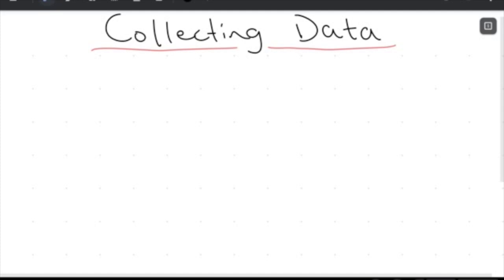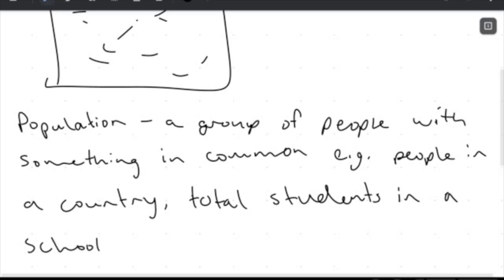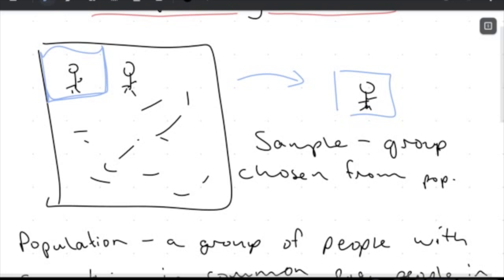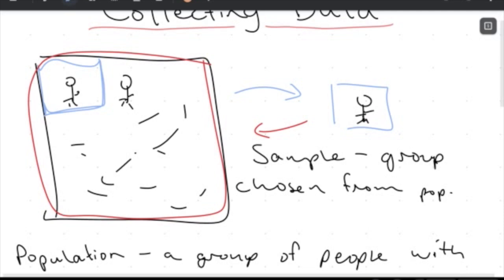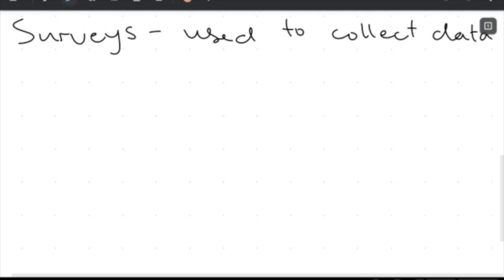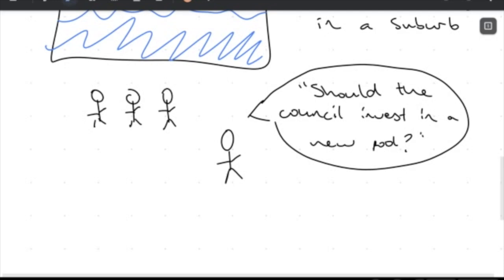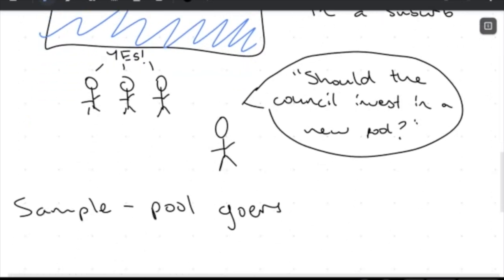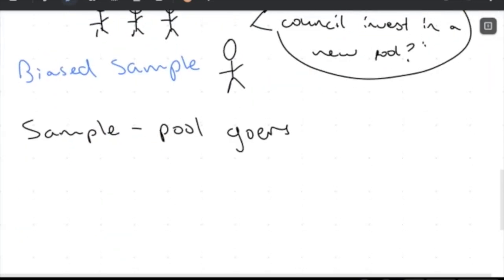Collecting Data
In this video we will introduce the concept of collecting data and some issues associated with data collection.